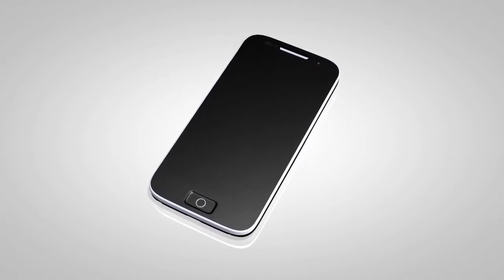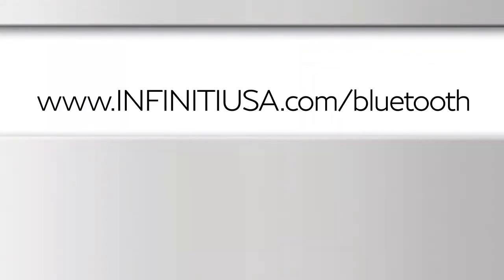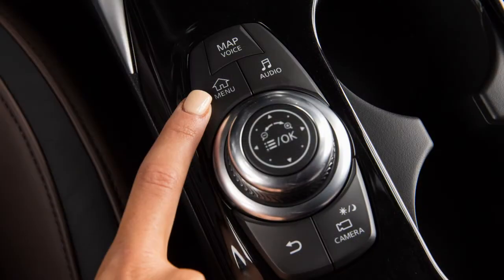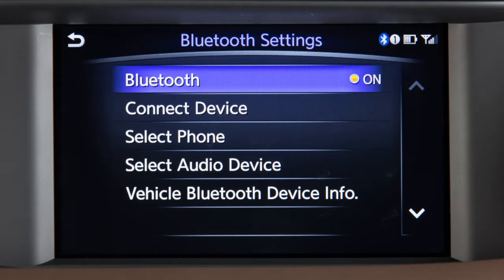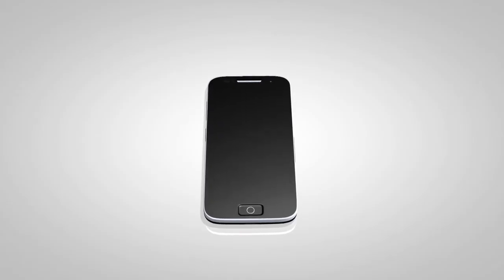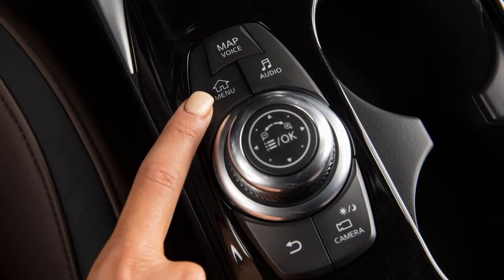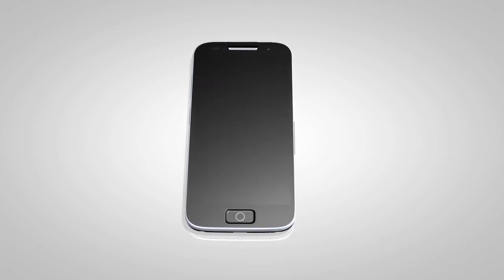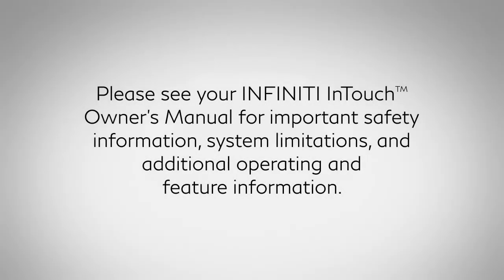2018.5 INFINITI QX30 - Connecting Procedure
The connecting procedure varies according to each cellular phone model.

To connect a phone using the Bluetooth system, the vehicle must be stationary. First, ensure that the vehicle’s Bluetooth system is enabled.
● Press the MENU button on the INFINITI controller,
● Touch SETTINGS,
● Then BLUETOOTH.

If the indicator light on the BLUETOOTH key is not illuminated, touch the key to turn the feature ON.

From the same menu, now touch CONNECT DEVICE, then touch ADD NEW.

Initiate the connecting procedure on the compatible Bluetooth phone. When a PIN appears on the screen, confirm that it matches the one on your handset and then touch OK.

If the software on your phone has been updated and you are experiencing difficulties using the Bluetooth system, it may help to delete and then reconnect the phone.
● Touch SETTINGS,
● BLUETOOTH,
● CONNECT DEVICE,
● The name of the device,
● Then touch DELETE.

You can then repeat the connection procedure.

To switch between phones already connected to the vehicle:
● Touch PHONE,
● SELECT PHONE,
● Then the name of the desired phone.